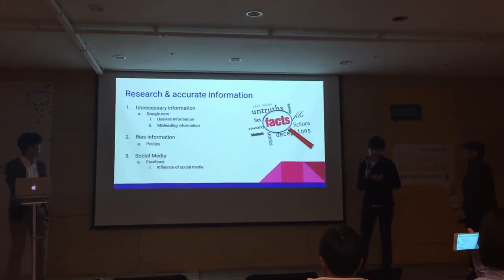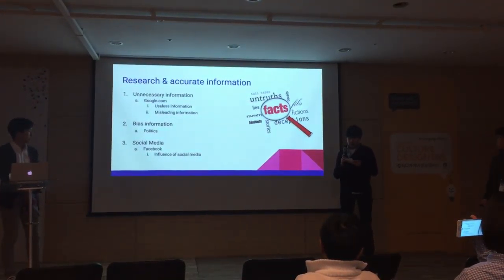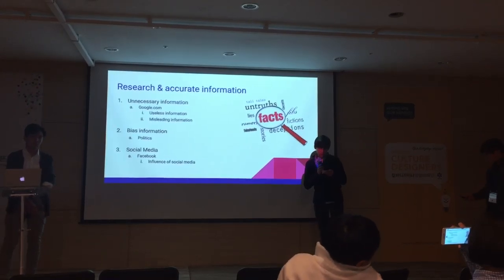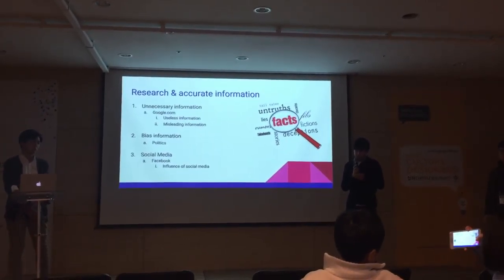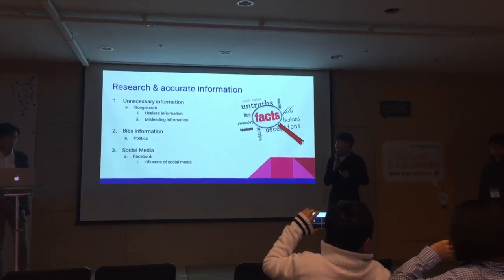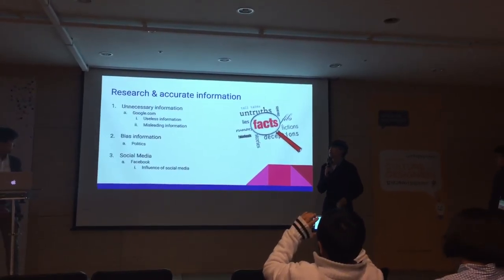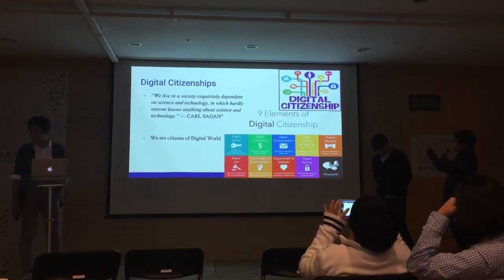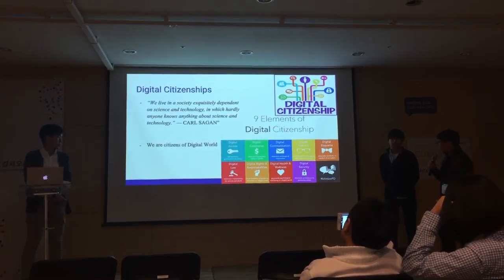The 5th East Asia Youth Leadership Forum-(KIS Group) Tommy, Danny and Kai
Presenters: 강동훈(Danny Kang), 김치훈(Kai Kim), 김태권(Tommy Kim) /한국국제학교 (Korea International School)

The 5th East Asia Youth Leadership Forum: “New Frontiers for Education in the 21st Century”
In this forum thoughtful young people will gather together to discuss the meaning of education and put forth their ideas for what education can be in the future. They will have opportunities to listen to talks by outstanding experts and engage in informed discussions with them.
This forum offers an unprecedented opportunity for students to engage with the essential issues in education today and to put forth their own innovations in a constructive and supportive environment.

TOPICS
1. How has education evolved?
-The invention of writing
-The printing revolution
-The Renaissance as the Bridge between the Middle Ages and Modern History
-Industrial Revolution of 18th Century and the evolvingrole of Education
-The development of the Internet and Modern Education.

2. Comparing education of this century with education of the last century

3. Globalization and Cosmopolitanism in contemporary education

4. MOOC (Massive Open Online Course: An Online Courses Open Access) and their impact on education

5 Critical issues in contemporary education
-Creativity& Innovation
-Communication & Collaboration
-Research & accurateinformation
-Digital Citizenship
-Critical Thinking